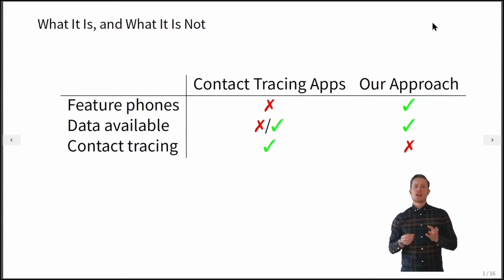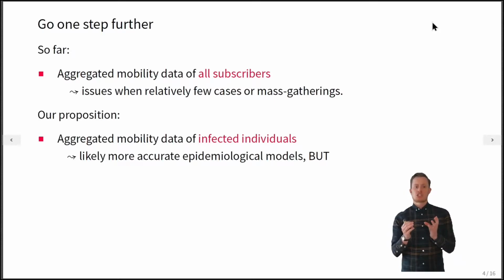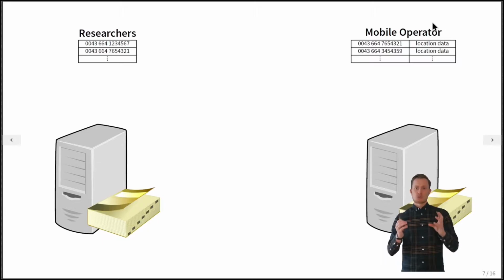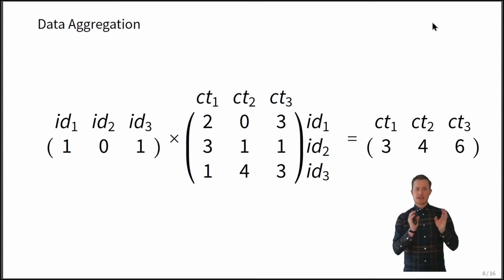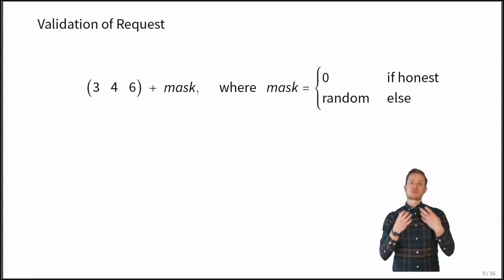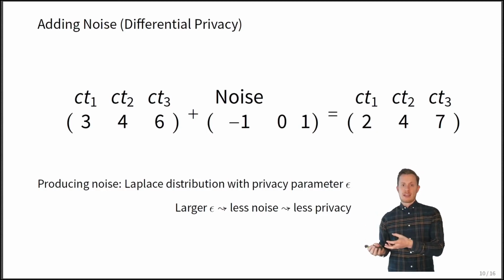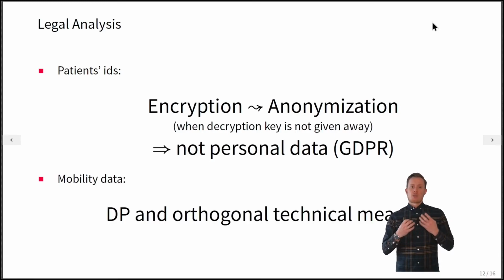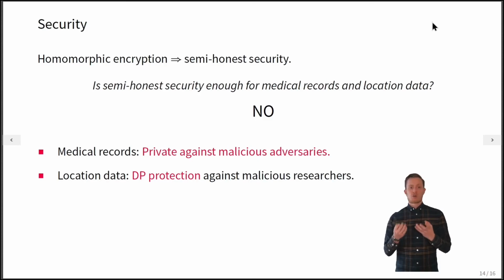Privately Connecting Mobility to Infectious Diseases via Applied Cryptography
Longer video associated with the presentation "Privately Connecting Mobility to Infectious Diseases via Applied Cryptography" presented at RWC 2021 by Lukas Helminger. This is joint work by Lukas Helminger, Daniel Kales, Christian Rechberger, Roman Walch, Alexandros Bampoulidis, and Alessandro Bruni.

Abstract: Human mobility is undisputedly one of the critical factors in infectious disease dynamics. Until a few years ago, researchers had to rely on static data to model human mobility, which was then combined with a transmission model of a particular disease resulting in an epidemiological model. Recent works have consistently been showing that substituting the static mobility data with mobile phone data leads to significantly more accurate models. While prior studies have exclusively relied on a mobile operator’s subscribers’ aggregated data, it may be preferable to contemplate aggregated mobility data of infected individuals only. Clearly, naively linking mobile phone data with infected individuals would massively intrude privacy. This research aims to develop a software solution that reports the aggregated mobile phone location data of infected individuals while still maintaining compliance with privacy expectations. To achieve privacy, we use homomorphic encryption, zero-knowledge proof techniques, and differential privacy. Our protocol’s open-source implementation can process eight million subscribers in one hour.